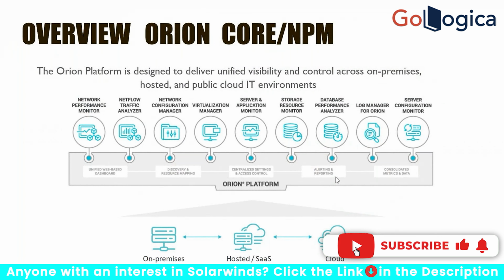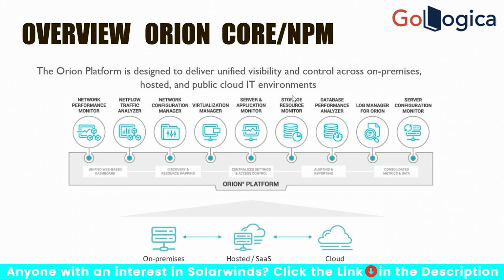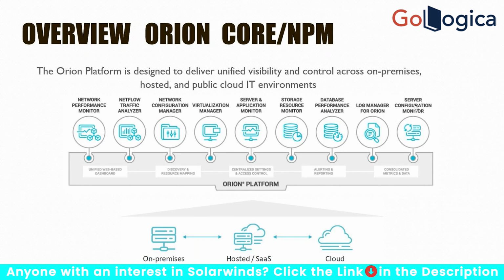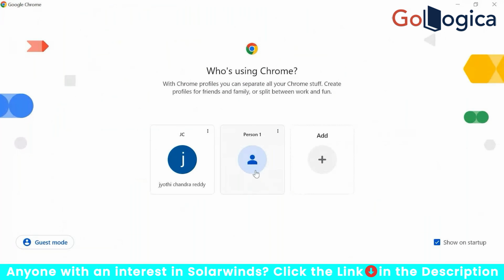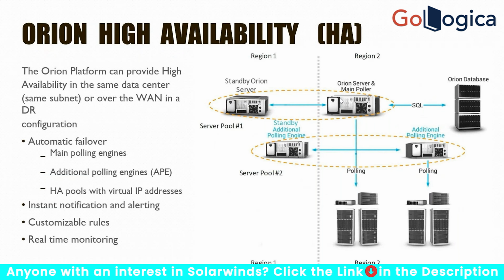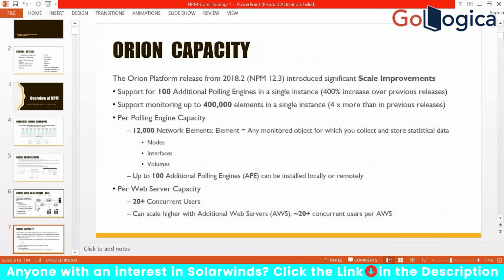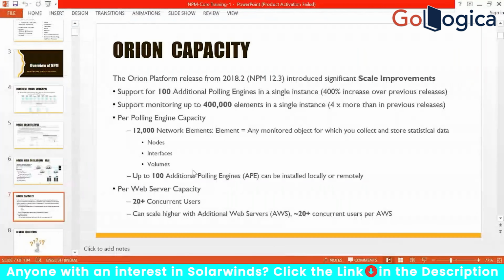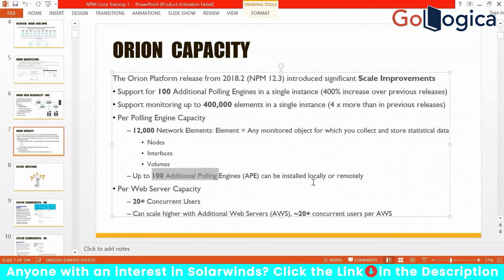Introduction and Overview of SolarWinds | GoLogica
Welcome to the GoLogica latest video, where we explore the powerful world of SolarWinds! In this introductory video, we provide a comprehensive overview of SolarWinds, a leading network management and IT monitoring solution. Whether you’re an IT professional or just curious about network management tools, this video is the perfect starting point.

🔍 What You’ll Learn:

1. Introduction to SolarWinds: Discover what SolarWinds is and how it can benefit your organization.
2. Key Features: Explore the main features and functionalities of SolarWinds, including network monitoring, performance management, and more.
3. User Interface Overview: Get a walkthrough of the SolarWinds user interface and learn how to navigate its various modules.
4. Benefits and Use Cases: Understand how SolarWinds can enhance your IT operations and address common network management challenges.
5. Getting Started: Learn the initial steps to set up and configure SolarWinds for your network.

📚 Why Watch?

• Expert Insights: Benefit from detailed explanations provided by experienced instructors.
• Visual Demonstrations: See SolarWinds in action with real-world examples and practical demonstrations.
• Enhanced Understanding: Gain a solid foundation in SolarWinds to help streamline your IT management tasks.

👍 Enroll for GoLogica SolarWinds Training